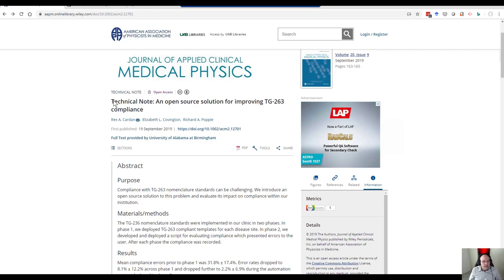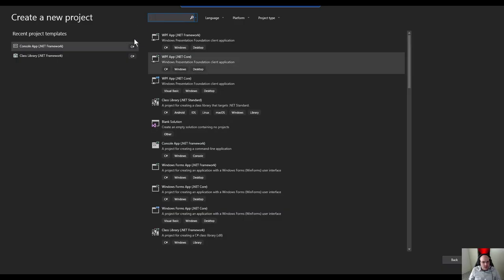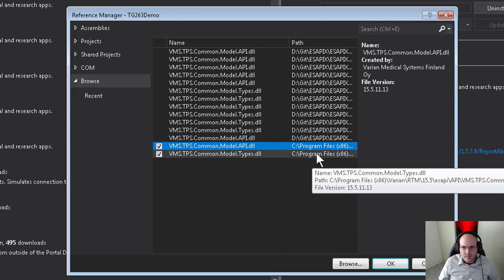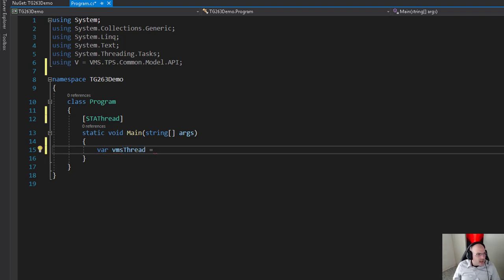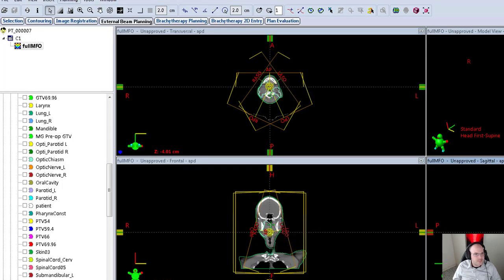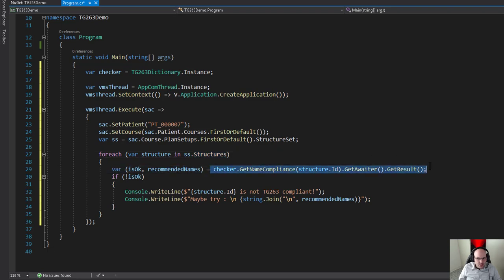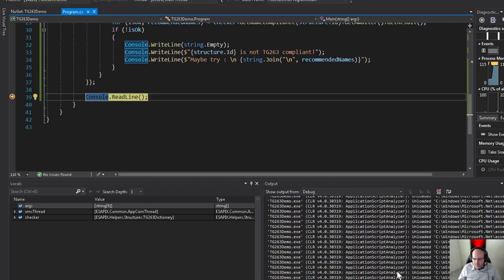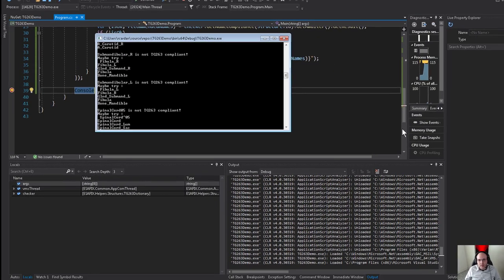TG-263 Structure Name Compliance with ESAPIX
We review "Technical Note: An open source solution for improving TG‐263 compliance" and how to get started with the open source code.